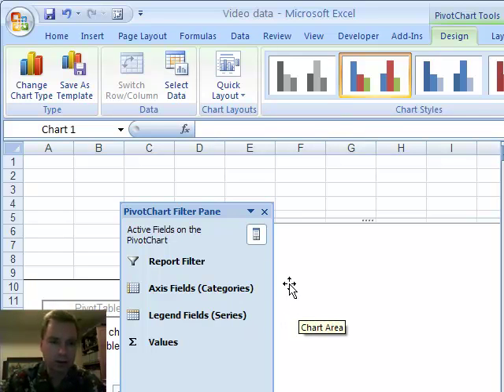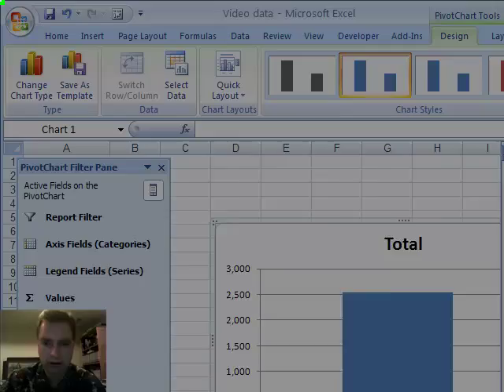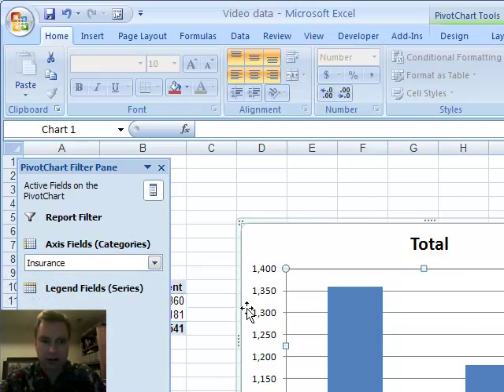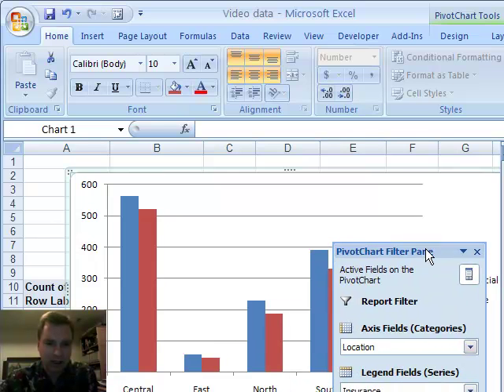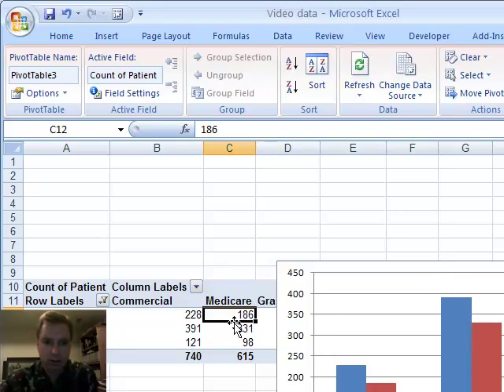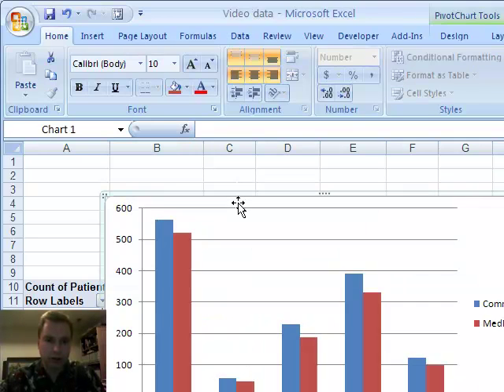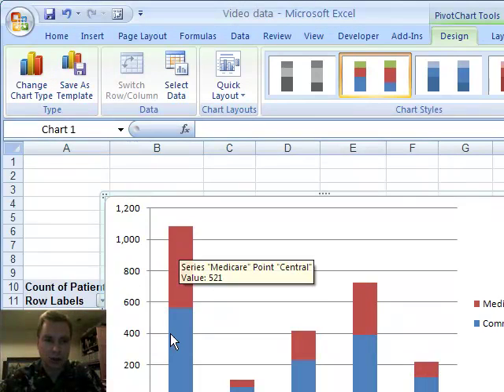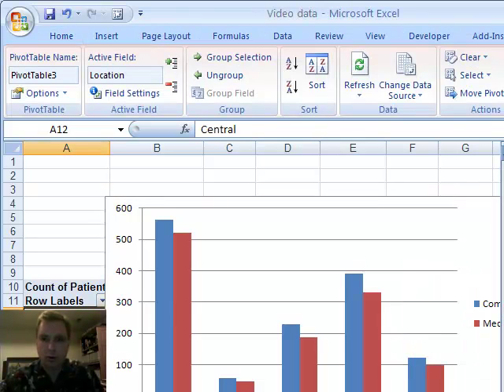Excel Video 27 Introduction to Pivot Charts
I hope by now you're a fan of the power and flexibility of Pivot Tables.  Now that you've seen some of the things Pivot Tables can do, imagine a chart or graph in Excel tied to the Pivot Table so that any time you add a column, change a filter, or update your Pivot Table, the chart updates automatically.  That's a Pivot Chart.  Excel Video 27 introduces Pivot Charts, walks you through creating a Pivot Chart, and shows you how the Pivot Chart Filter Pane works.  Any time you update the Pivot Table, either by changing the Pivot Table or the Filter Pane, the chart is quickly updated to reflect the changes.

If you haven't seen charts in Excel 2007, consider this an introduction to charts as well.  Most Excel 2007 chart options work for Pivot Charts, and Excel Video 27 has an example of how the same data can be displayed on three different types of charts to emphasis different messages.  We'll spend more time on the chart menus in future lectures.  Next time, we'll run through another example of Pivot Charts.